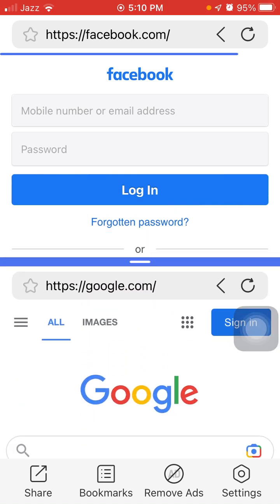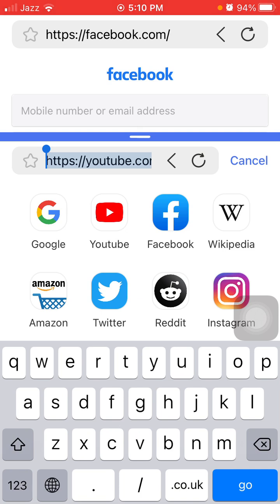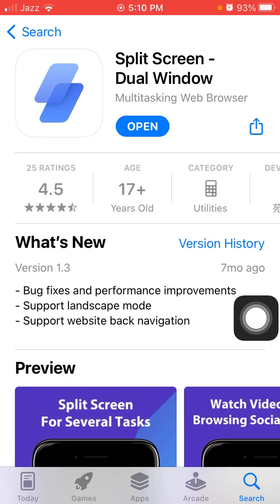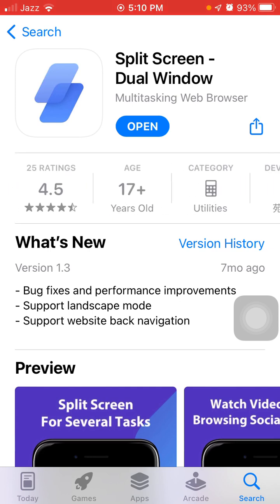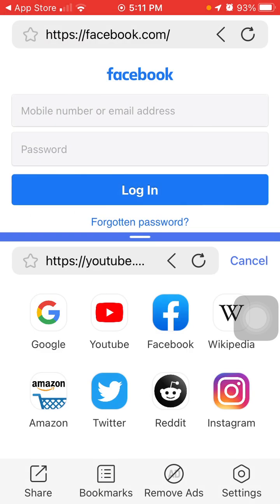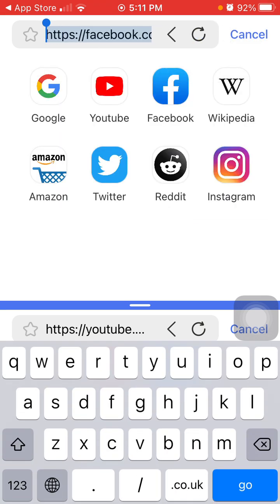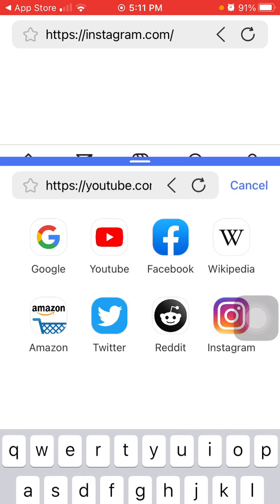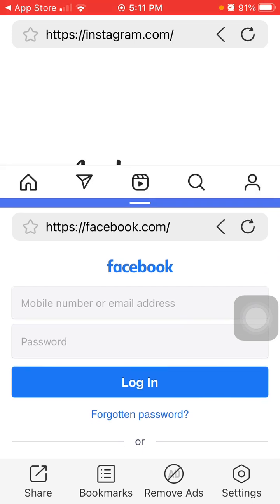How to Enable Multitasking on iPhone 2 Apps At The Same Time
how to multitask on iphone ios 15

how to multitask on iphone 13
how to split screen on iphone 11
picture in picture iphone
iphone split screen multitasking
how to multitask on iphone ios 14
iphone split screen youtube
iphone picture-in-picture youtube